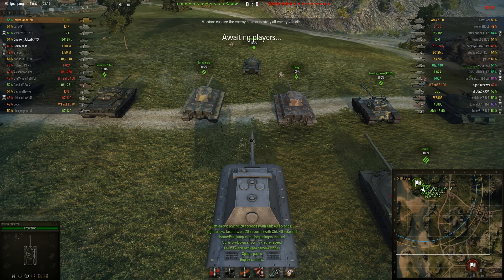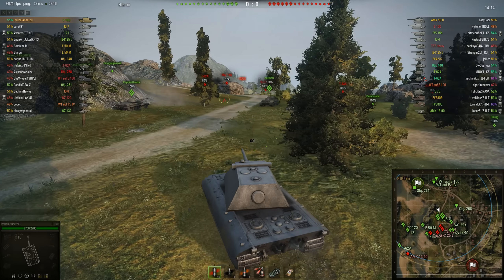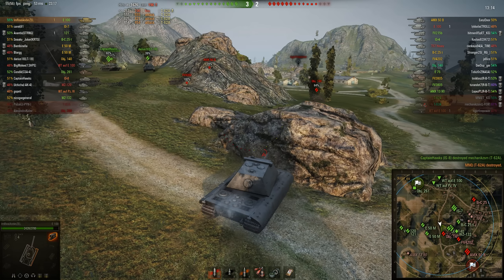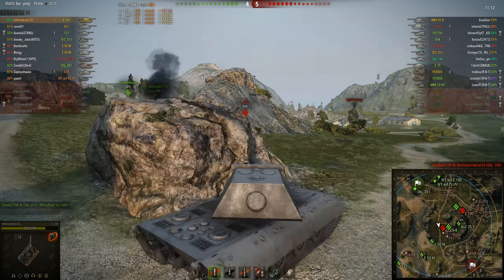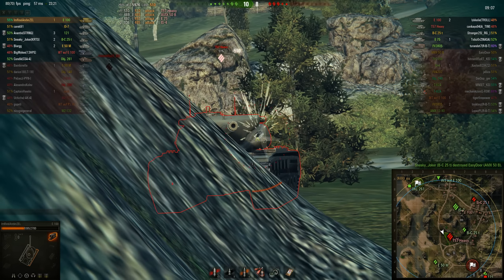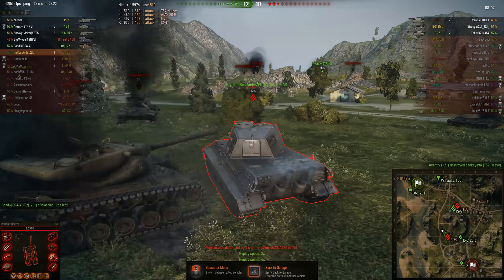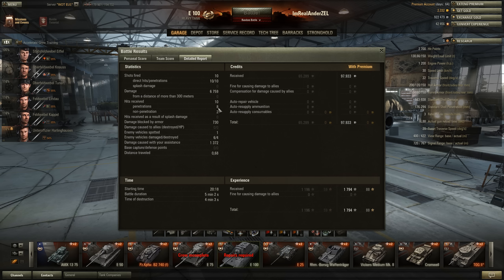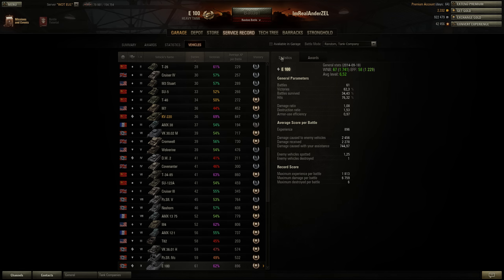World of Tanks - E31 Ace Tanker E100 The German Monster Tank!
World of tanks 1080p 1440p gameplay with me Anders hope you enjoy it! :D